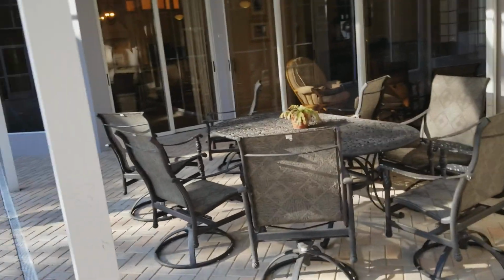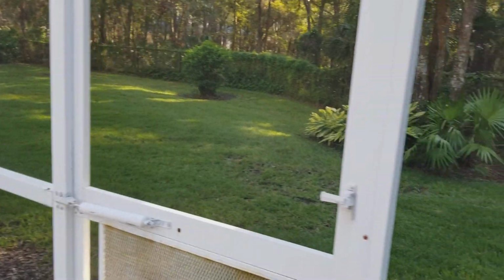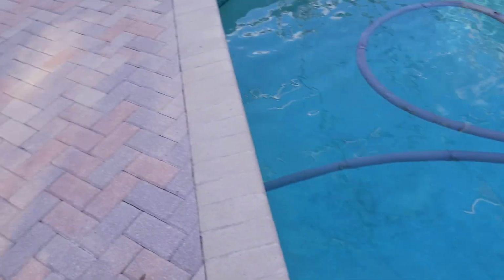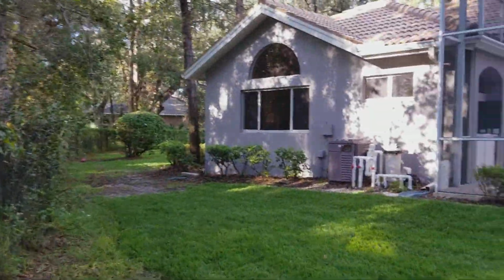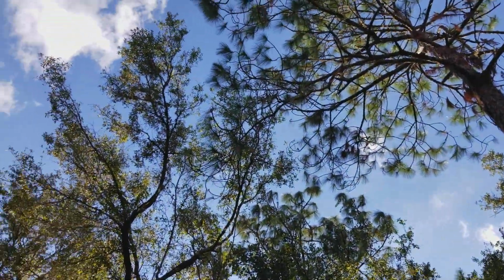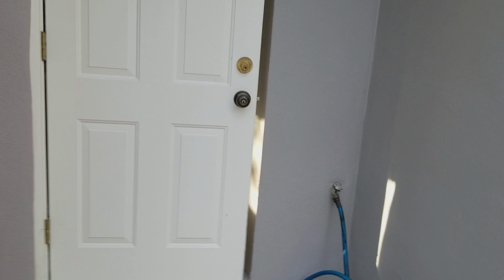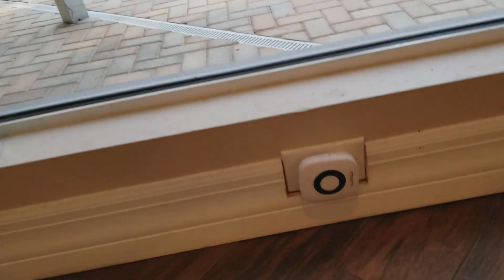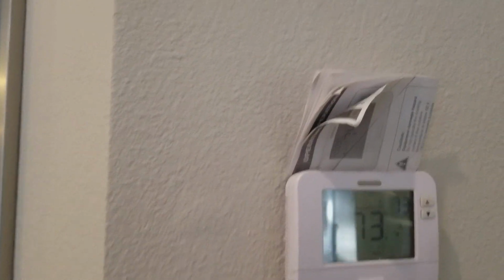5827 Audubon Manor Walk thru part 2